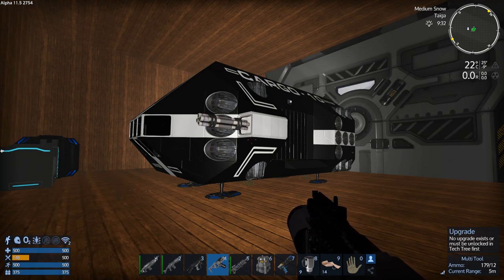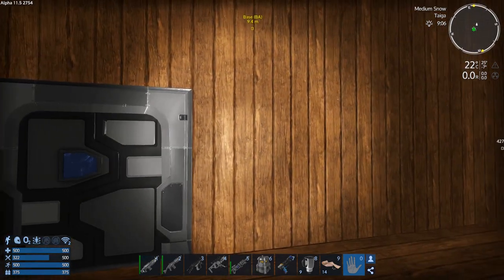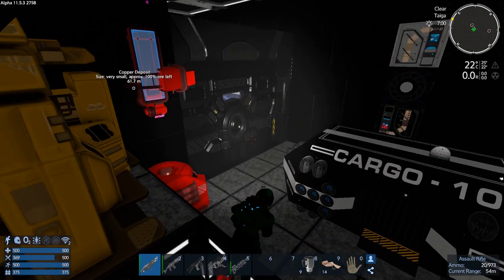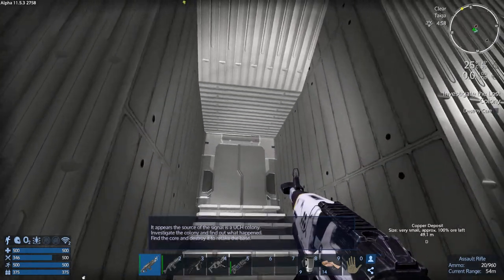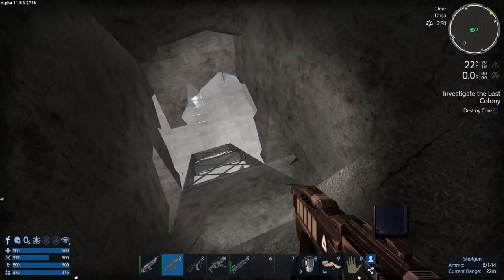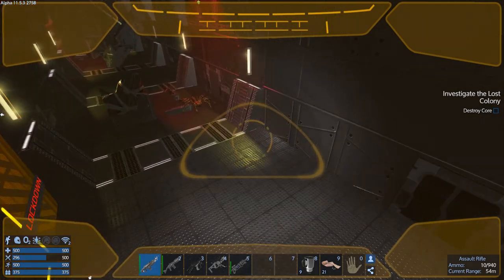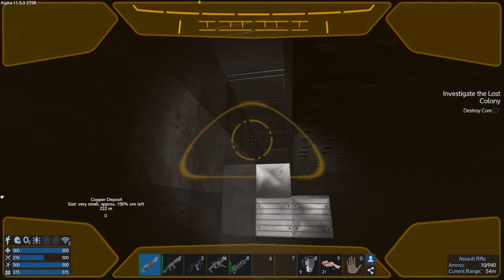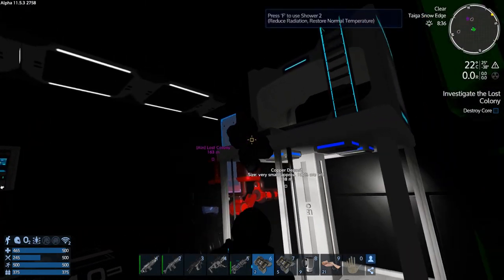Empyrion - Galactic Survival - Project Eden E6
CV spawn and a look at the Colony!